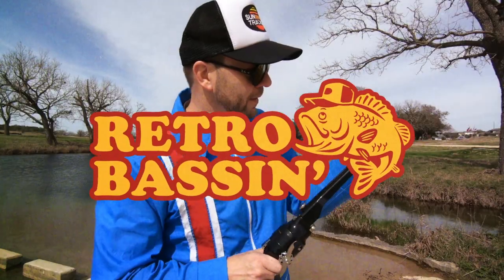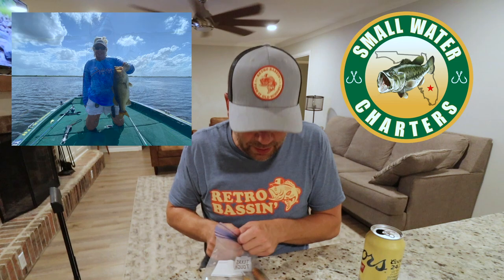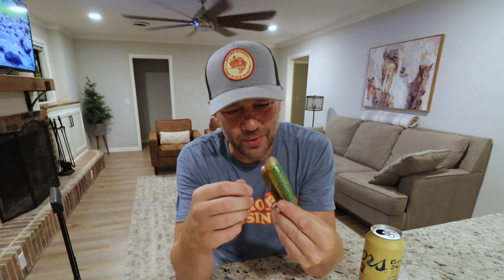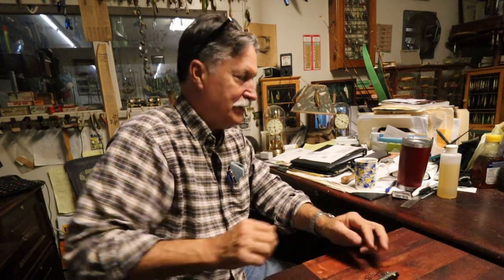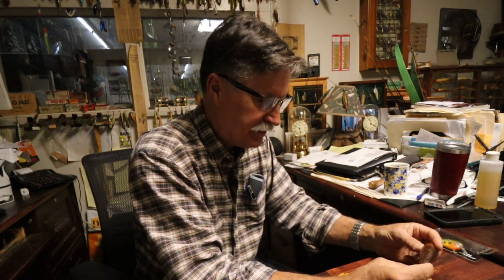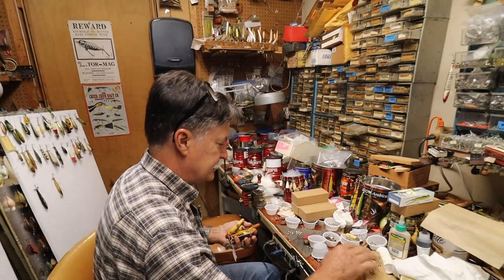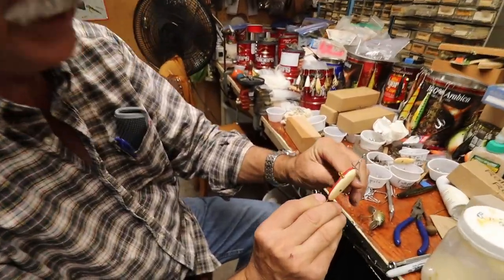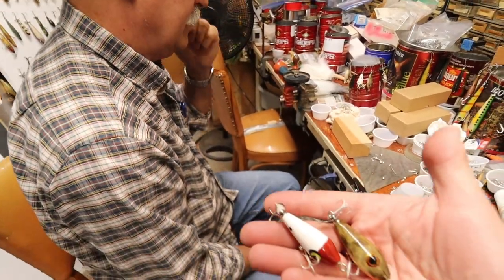You’ve never seen this TOP SECRET topwater (feat. Bacon's Tackle)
This just may have been my most epic visit to Bacon's Tackle in Shreveport, Louisiana! You know I wasn't going to drive cross-country without a stop at one of the greatest old school tackle stops in the country, and I came with a long to-do list.

First, I couldn't stop at Bacon's without scouring his selection of old school lures from the likes of Bill Lewis, Cotton Cordell, and Smithwick. I also aimed to pick up some of Bacon's Genuine Frogskin lures as well as a rare and mythical topwater he calls the Rolls Royce.

I also brought a pile of antique and rare fishing lures for Michael Bacon to try to revive, including an original Fred C. Young Big-O crankbait, several Jim Pheffer minnows courtesy of Jon and Lyndia at Small Water Charters, and enough spinnerbaits in need of Ol' Ben's tube skirts to make Jimmy Houston's head spin!

BACON'S TACKLE
5025 Flournoy Lucas Rd.